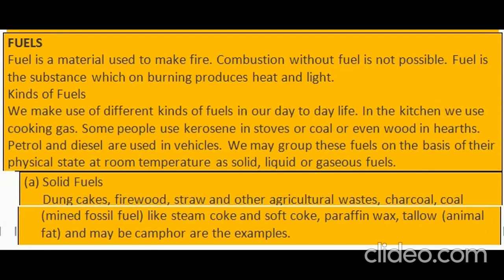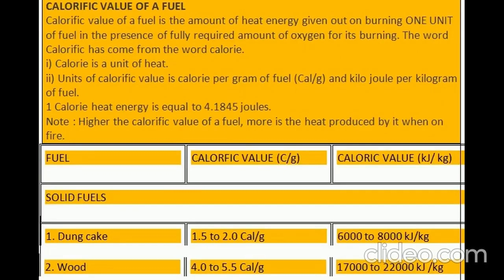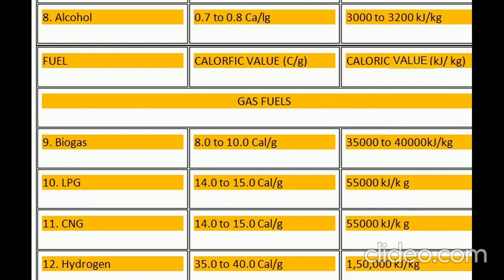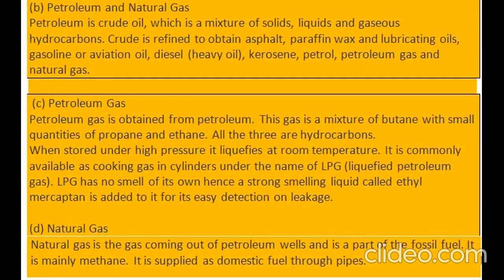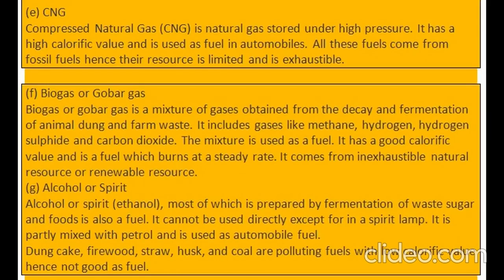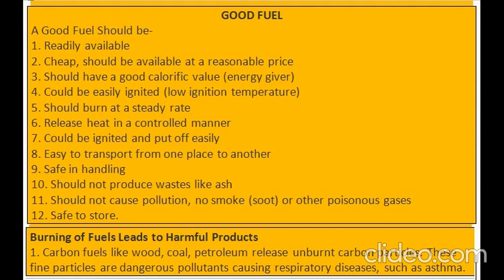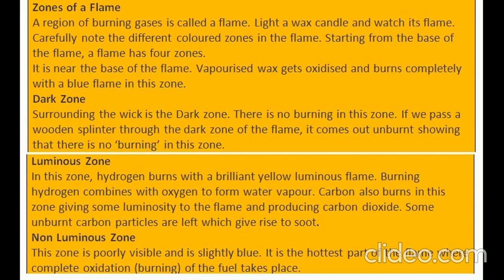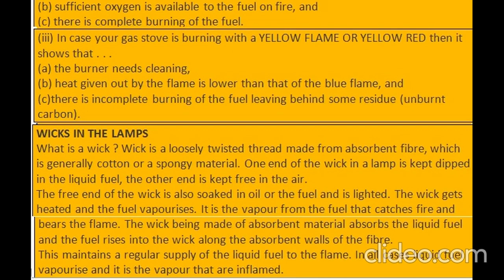Combustion and Fuels ll Class 8 ll Chemistry ll Science with SB (Full version)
Combustion and Fuels ll Class 8 ll Chemistry ch 4 ll Science with SB (Full version)